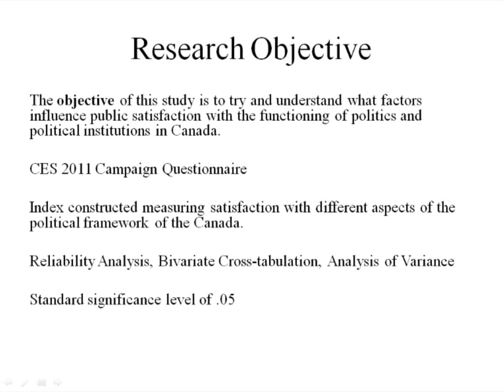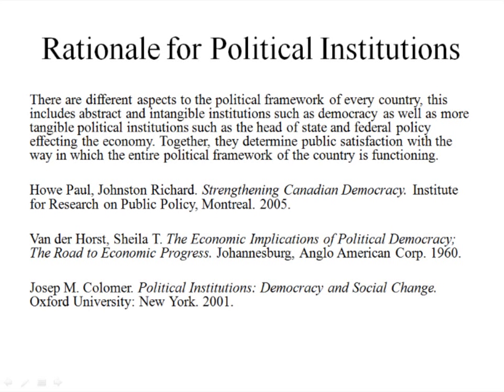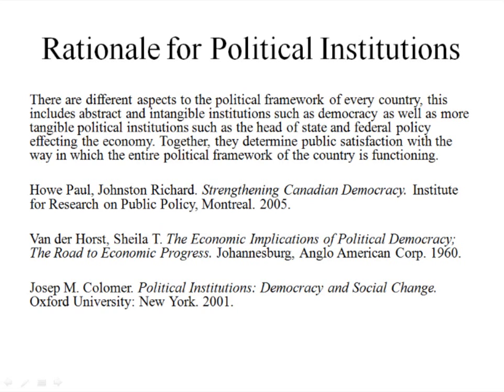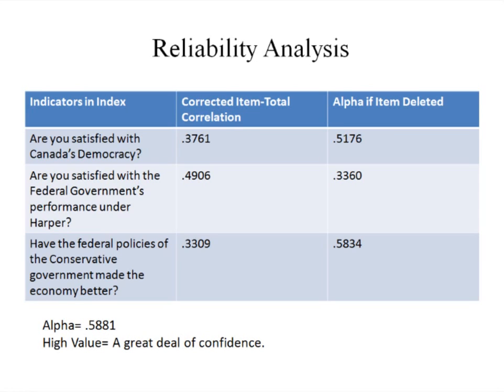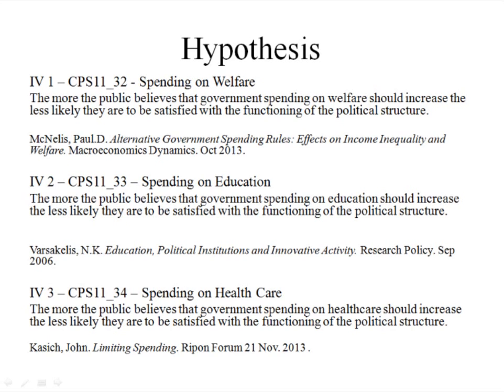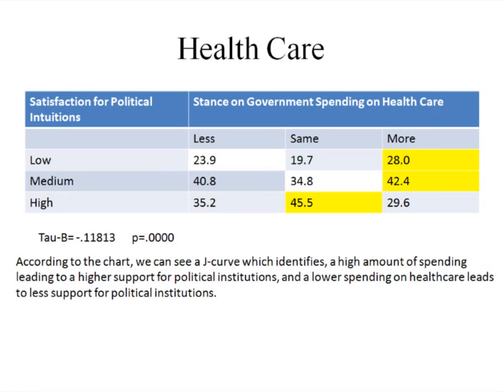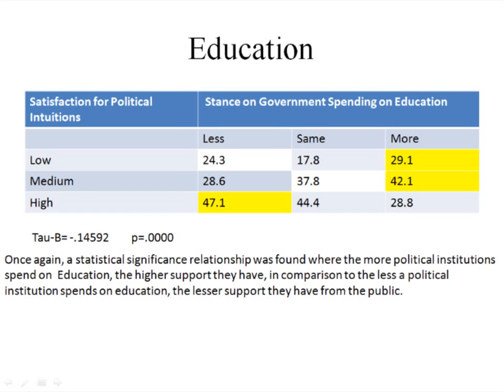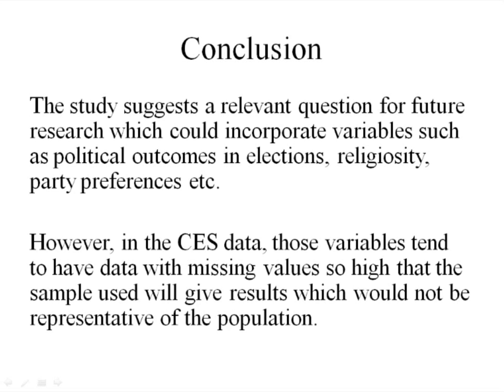POL242Caracas2013 - 2013POL242HW3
set width=80/length=none/header=no/messages=none.
get file="/homes/josephf/webstats/CES2011.sav".
missing values CPS11_0 (8,9).
missing values CPS11_17 (8,9).
missing values CPS11_40 (8,9).
missing values CPS11_32 (8,9).
missing values CPS11_33 (8,9).
missing values CPS11_34 (8,9).

fre var=CPS11_0/.
fre var=CPS11_17/.
fre var=CPS11_40/.

RELIABILITY VARIABLES=CPS11_0 CPS11_17 CPS11_40
 /scale(all)=all
 /summary=All.

recode cps11_0 (1=1)(3,5=2)(7=3)into DemSat
recode cps11_17 (1=1)(3,5=2)(7=3)into Harper
recode cps11_40 (1=1)(5=2)(3=3)into FedPoli
compute rawindex=DemSat+Harper+FedPoli
freq var rawindex
 /statistics=all

recode rawindex (3,4,5=3) (6=2) (7,8,9=1) into POLFUNC
Freq var POLFUNC /statistics=all

recode CPS11_32 (1=3)(3=1)(5=2) into health
value labels health 1'less' 2'same' 3'more'.

recode CPS11_33 (1=3)(3=1)(5=2) into welfare
value labels welfare 1'less' 2'same' 3'more'.

recode CPS11_34 (1=3)(3=1)(5=2) into educatn
value labels educatn 1'less' 2'same' 3'more'.

crosstab tables=POLFUNC by health
  /cells = count column
  /stats=all
oneway polfunc by health (1,5) /ranges=scheffe

crosstab tables=POLFUNC by welfare
   /cells = count column
   /stats=all
oneway polfunc by welfare (1,5) /ranges=scheffe

crosstab tables=POLFUNC by educatn /cells = count column/stats=all
oneway polfunc by educatn (1,5) /ranges=scheffe

*startofoutput. finish.